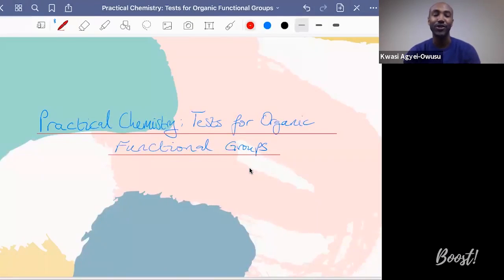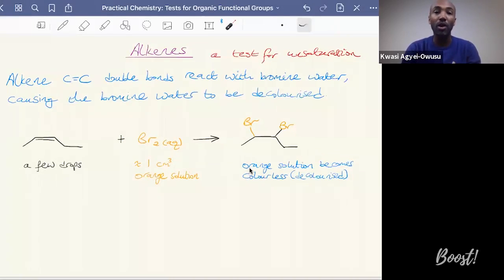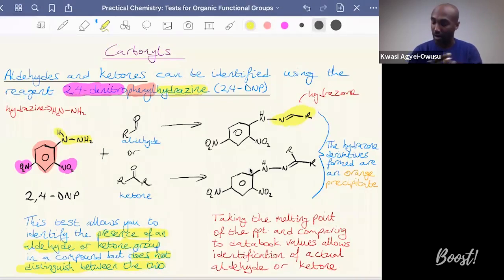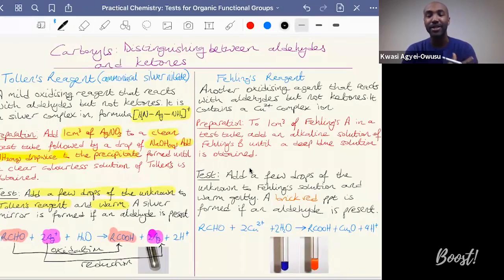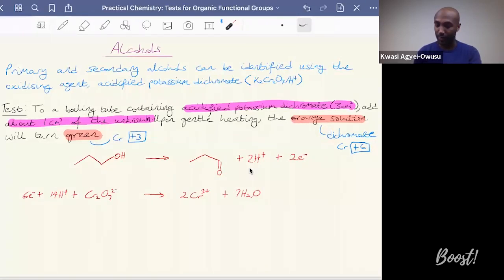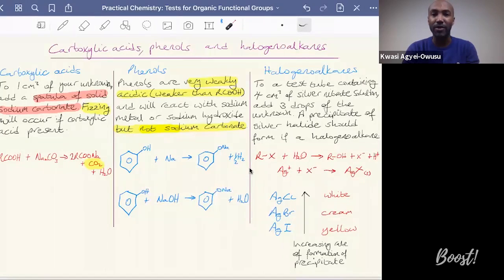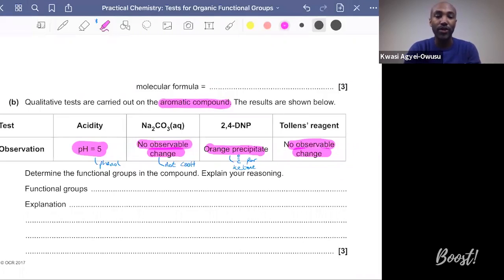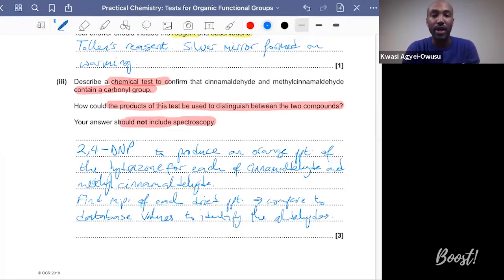Practical Chemistry: Testing for Organic Functional Groups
In this session, Dr Owusu will review how to carry out a practical to identify functional groups in a series of unknown organic compounds.

Questions?